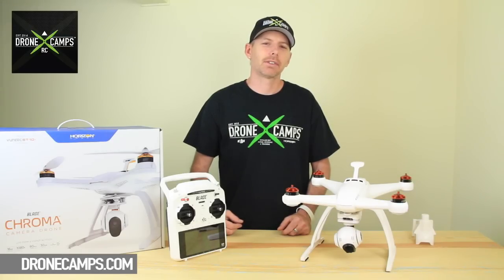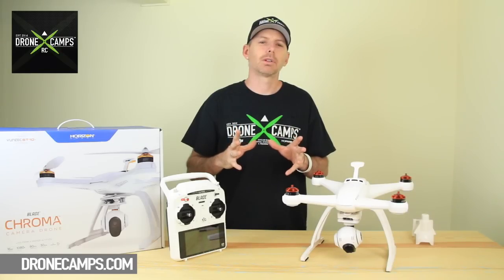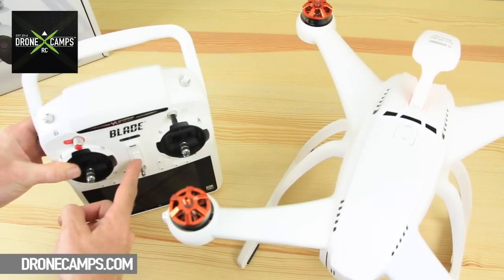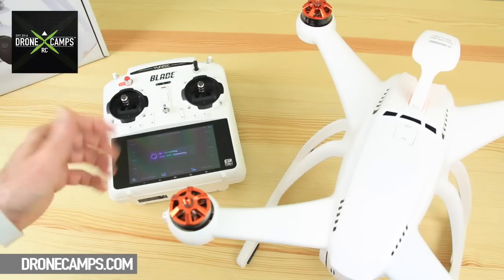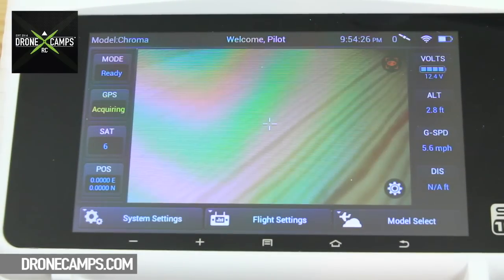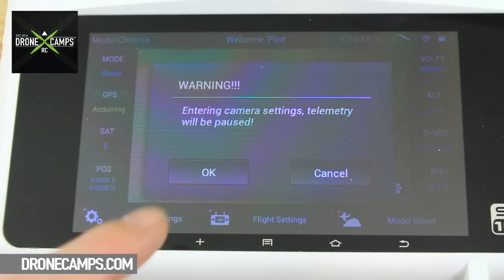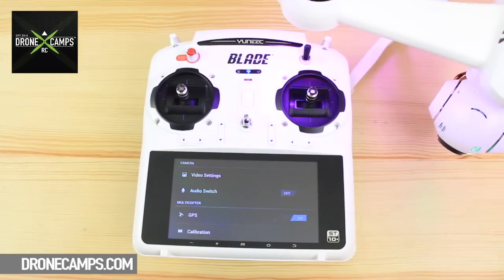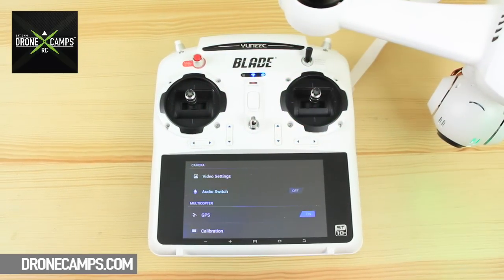Chroma : Accelerometer Calibration - When & Why?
Drone Camps RC shows you how to update the accelerometer on your Chroma. When and why. If you notice your Chroma isn't holding a nice solid GPS lock when you let go of the sticks and starts to "wander" in flight in a circular pattern... Run through this tutorial and get your Chroma flying perfect again.